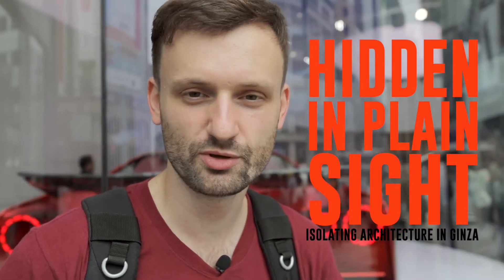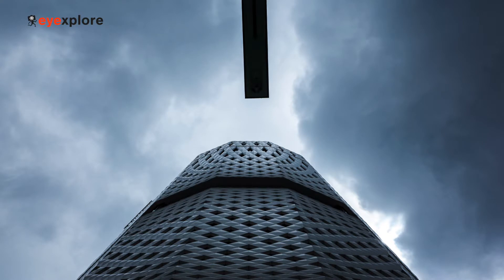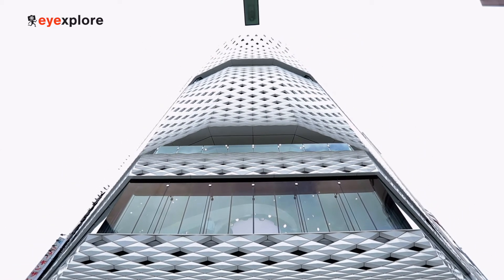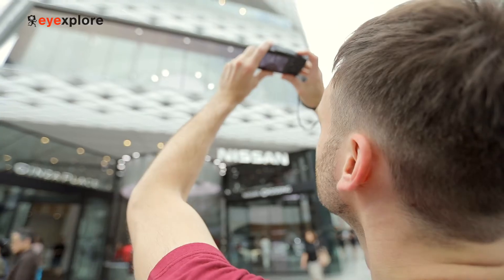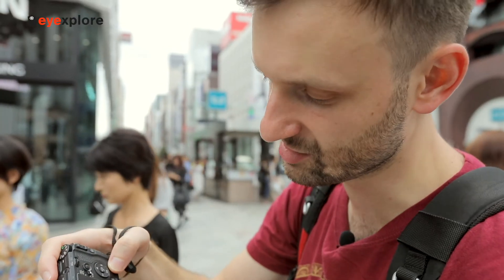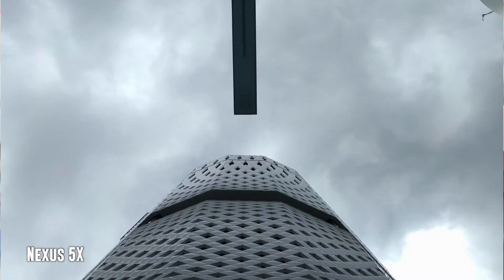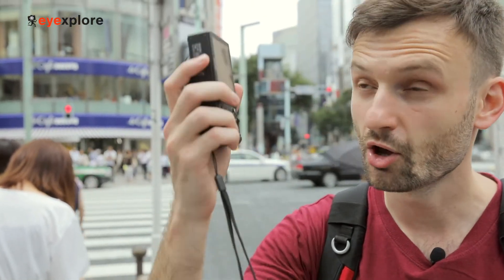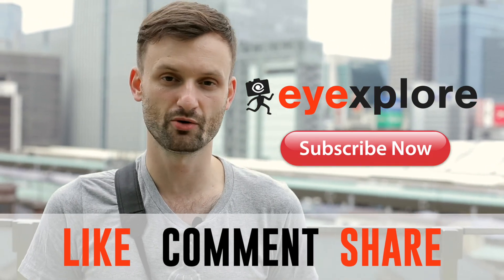Reframing Architecture Photography in Tokyo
Lukasz Palka from EYExplore teaches us his secrets on how to find ideas for architecture photos in Tokyo. Simple and easy tips that will change and challenge the way you shoot!